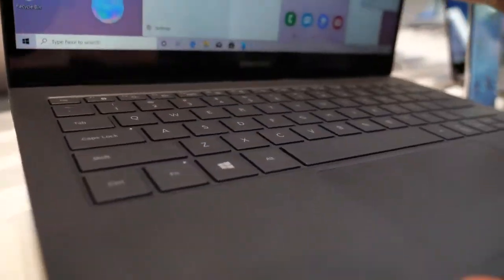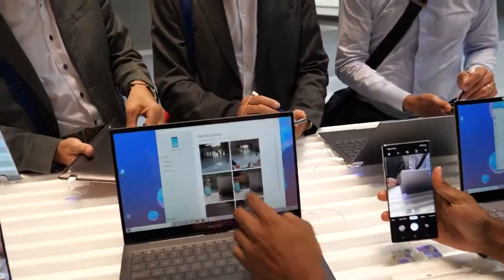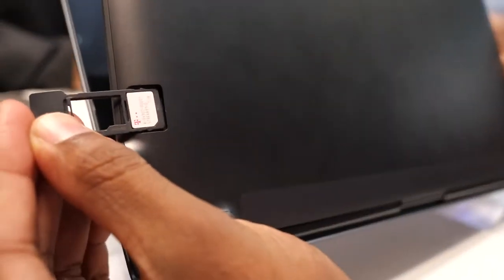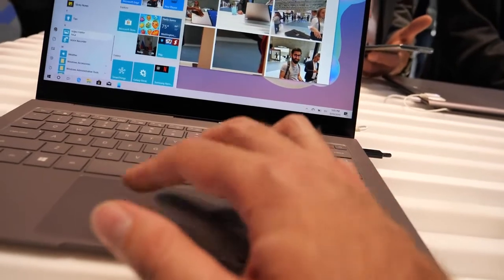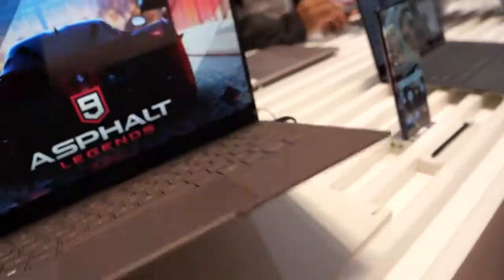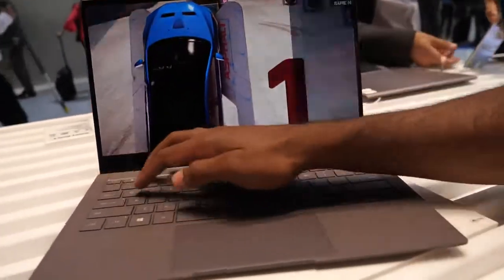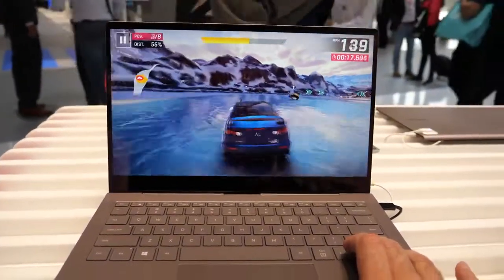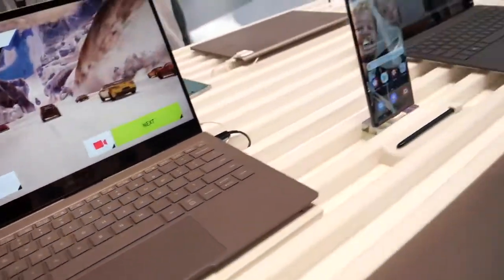SAMSUNG GALAXY BOOK S 2020 - Review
Samsung Galaxy Book S
US UK

Samsung use the Qualcomm Snapdragon 8cx ARM processor on 7nm system-on-a-chip (40% faster CPU, 80% faster GPU compared to Galaxy Book 2)

Runs Windows 10, with 23 hours of battery, gigabit LTE, always on, always connected, touch-to-wake, instant-on feature

0.96kg weight, 13.3" 1080p, multi-touch display (10 points), 1TB SSD

AKG stereo sound with Dolby Atmos support, 8GB LPDDR4X RAM, MicroSD slot

720p front-facing camera, Wi-Fi 802.11 a/b/g/n/ac, Bluetooth 5.0, USB-C port

Windows Hello sign-in via a fingerprint sensor.

The laptop's dimensions are 305.2×203.2×6.2-11.8 mm.

👉Honey automatically applies the best coupons while you check out so you don't have to waste time looking.
👉Save money on over 20,000 sites, Amazon / Walmart / Ebay / Pizza Hut, and many more !!!

👉Get paid to listen to music.
👉Gain unlimited access to over 100,000 music stations and free offline recording.
👉Once you earn enough points, you can spend them on your favorite products and brands!

US - UK

US - UK